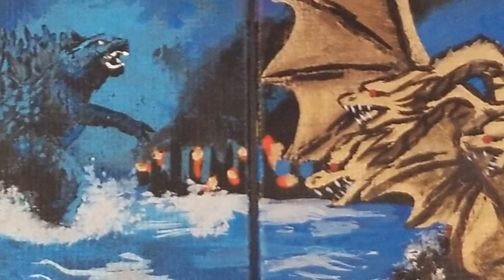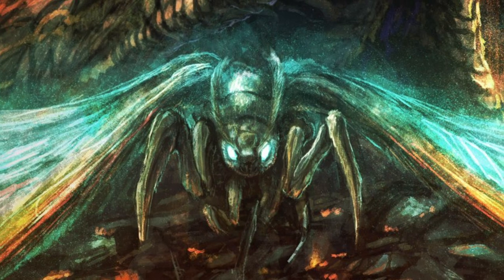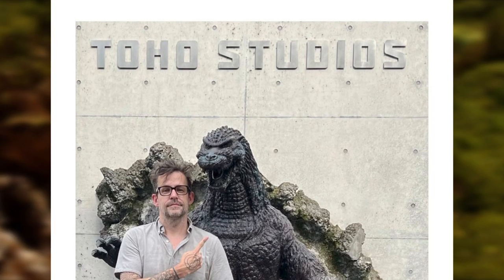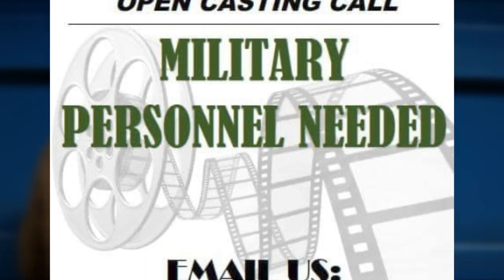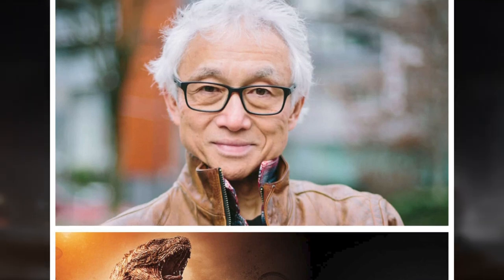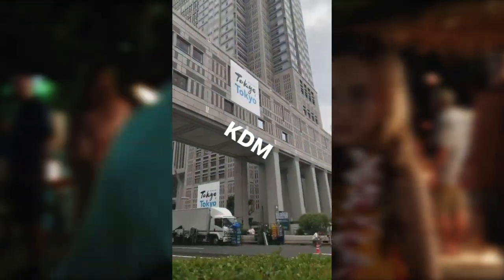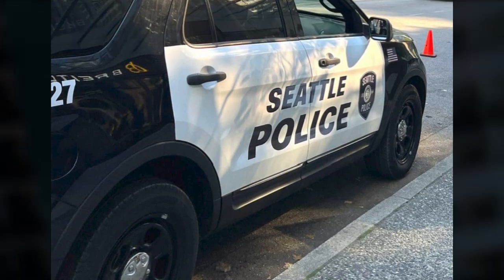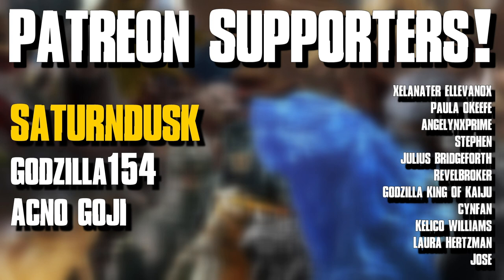Monarch Filming Hints To Japanese Titan Attack? - Monarch Legacy Of Monsters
In this video, we series details on the upcoming Monarch TV Show, we talk crew updates, VFX updates, casting calls, and set photos! Good stuff, eh? That's a Canada reference... ya know. Cause they film there.

Chapters
Intro 0:00
Art 0:44
Monarch Series Details Confirmed 3:22
Crew Updates 5:23
VFX Update 6:23
Casting Updates 7:18
Casting Call Could Hint To Titan Attack 8:16
Casting Updates Hint To Plot Details 9:03
Director’s List Updated 9:59
Filming At Tokyo Metro Building 10:41
Set Photos Reveal A Visit To Washington 11:33
Filming Is Close To Ending 13:11
Conclusion 14:11 to END

Emmy Nominated Jed Glassford (Dawn/ WotPotA) As Monarchs’ On Set VFX Supervisor
Christopher Heyerdahl & Roman Kindella Join As General Puckett (Reoccurring) & His Son
Leaked Photo Shows Joe Tippett (Tim) In Hair Dressing With Head Gash
NewWestBoy’s Set Photo Show Anna Sawai (Cate) & Joe Tippett (Tim) On Set In Vancouver (As Seattle)
Principal Shooting Wrapping Soon (Hawaii And British Columbia Filming Happening At The Same Time)